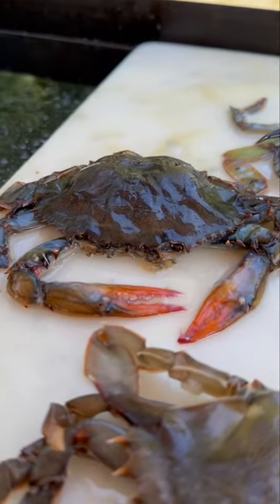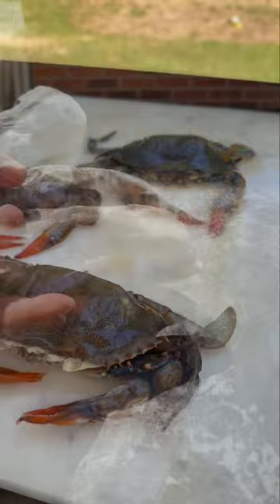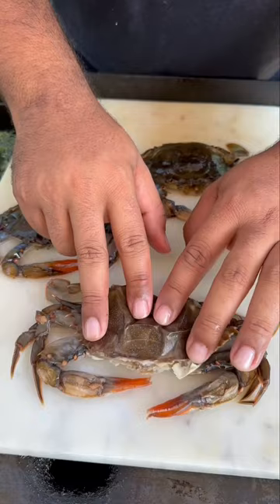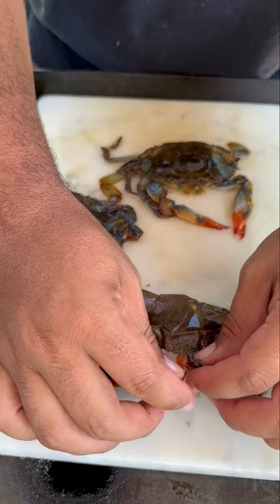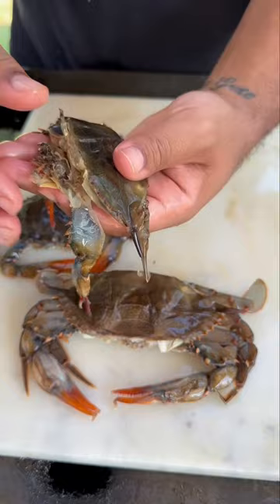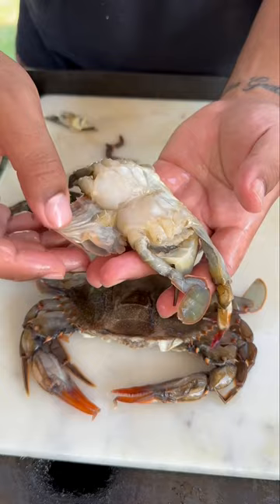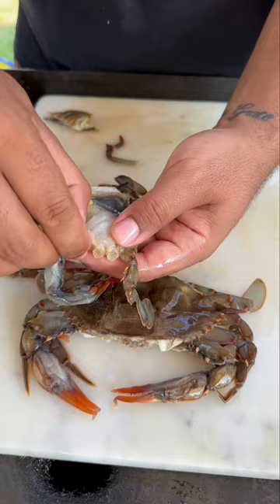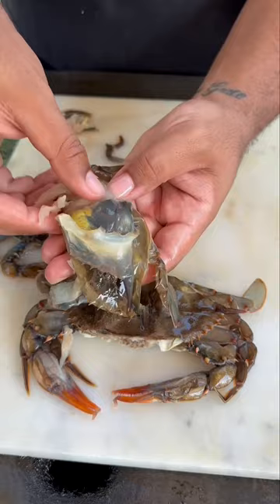What is a Soft Shell Crab? How To Clean